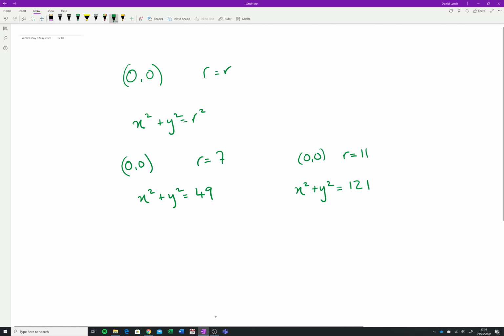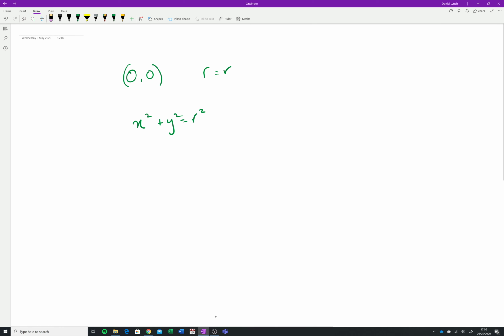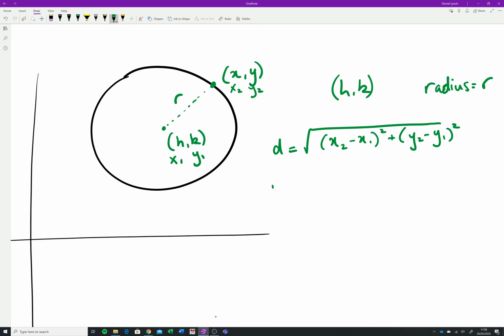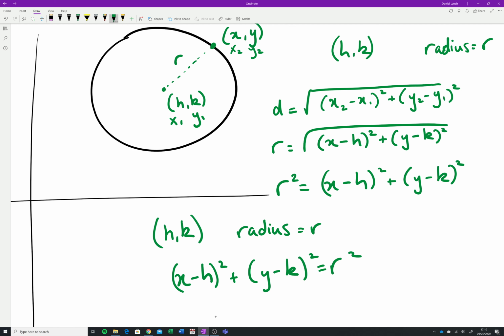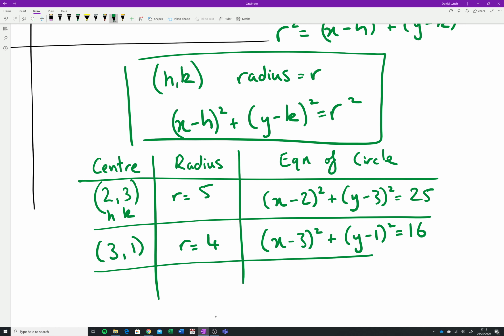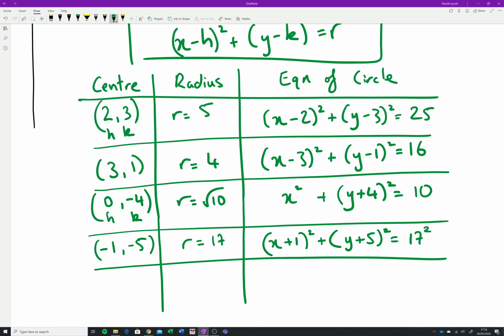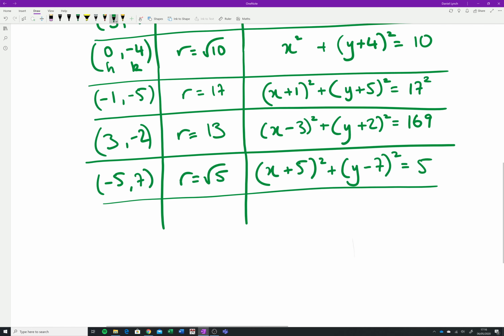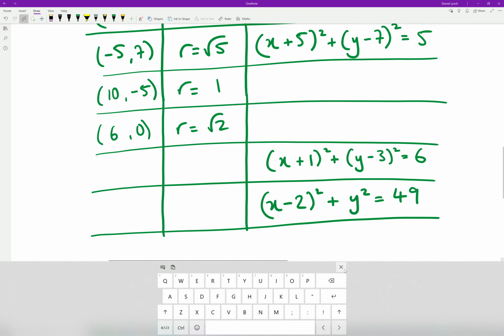5th Year Circle with centre (h,k)